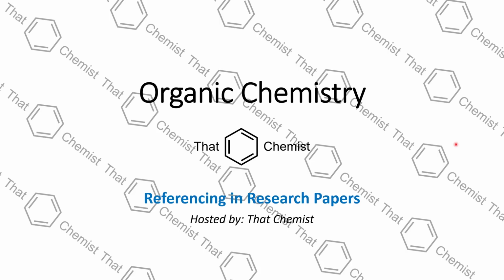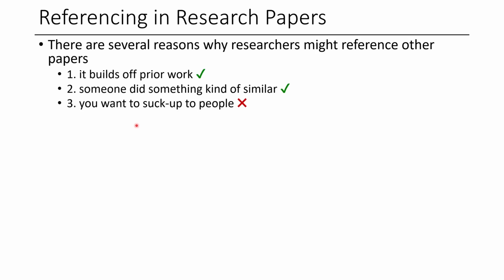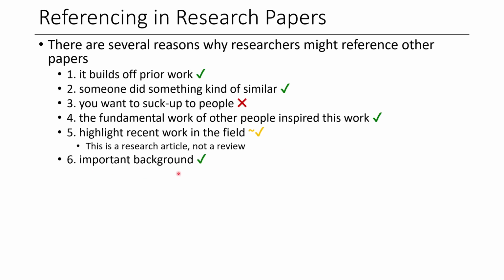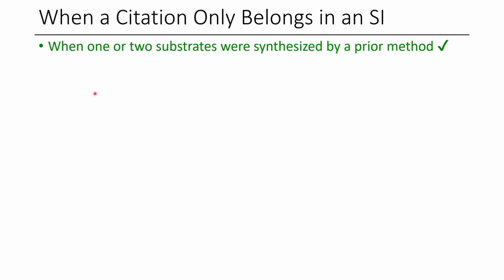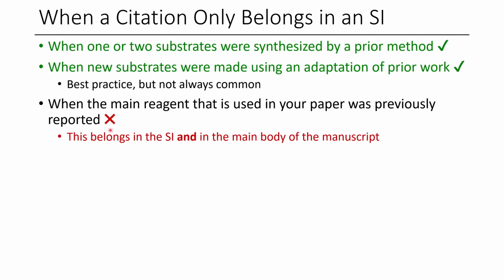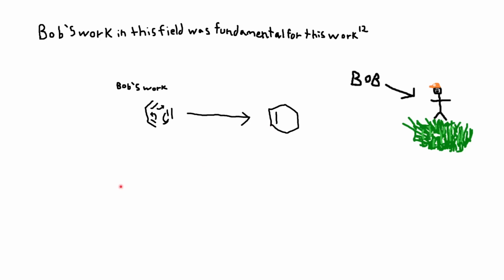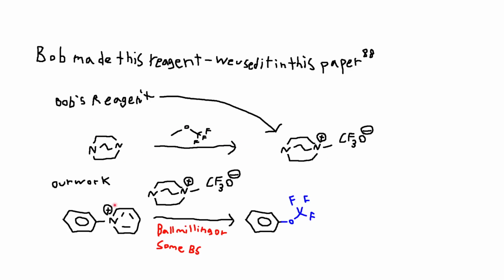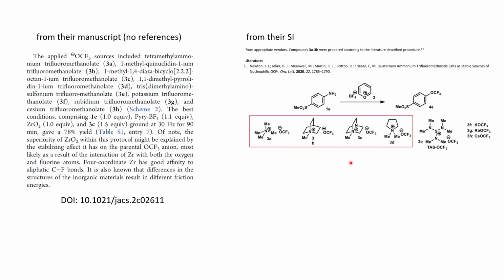When Does Referencing Matter?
In this video, I discuss the reasons why we reference certain types of papers. When does referencing matter?